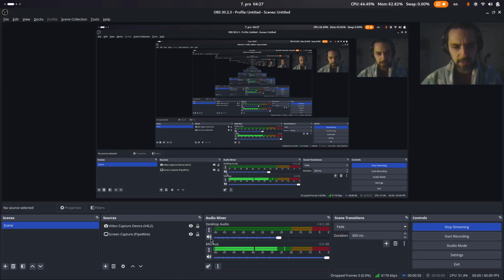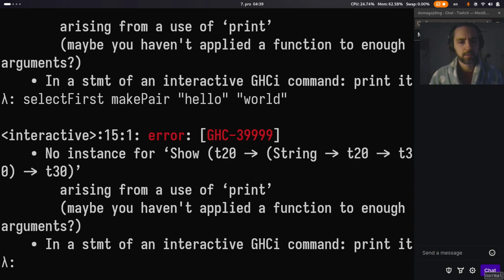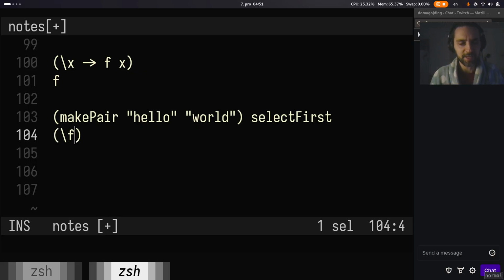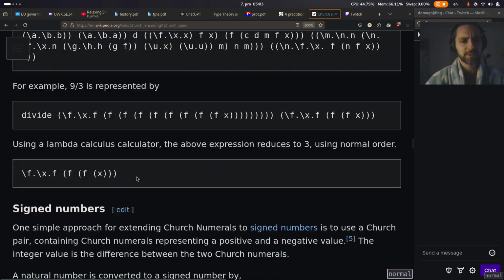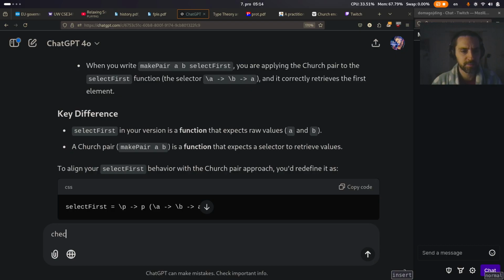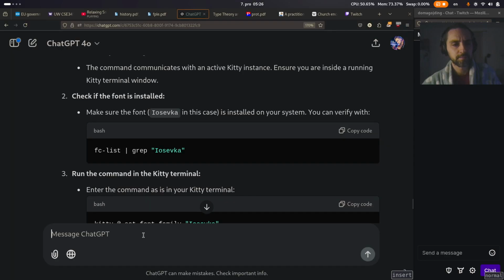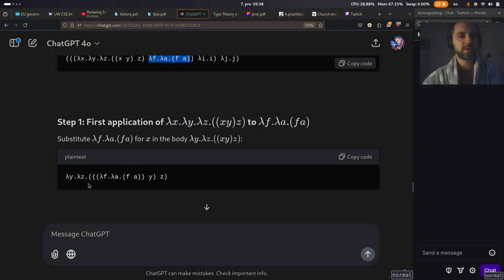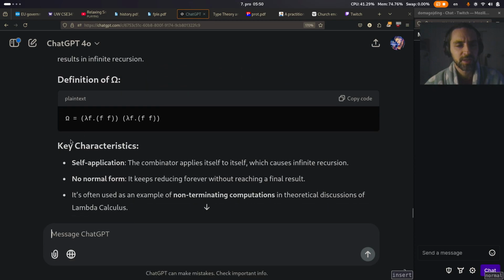Lambda Calculus [11]: Church pairs!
discovering that makePair is actually a Church pair!